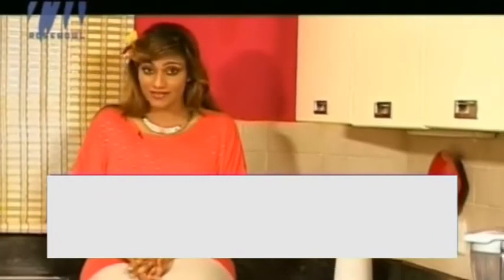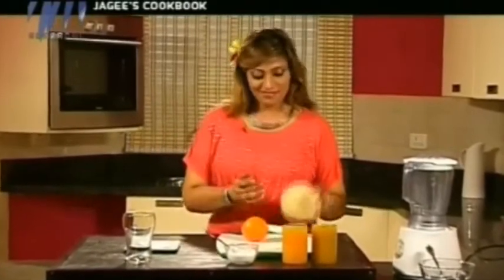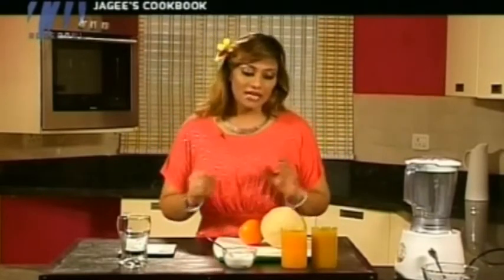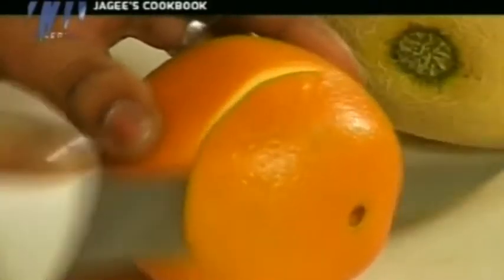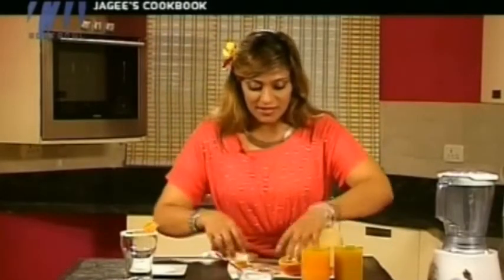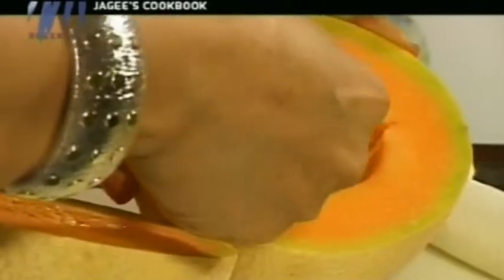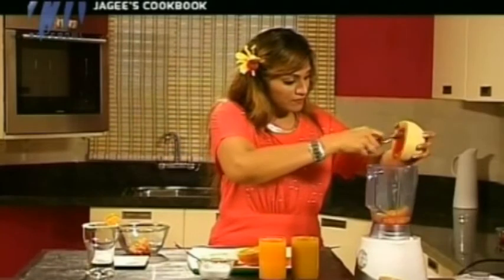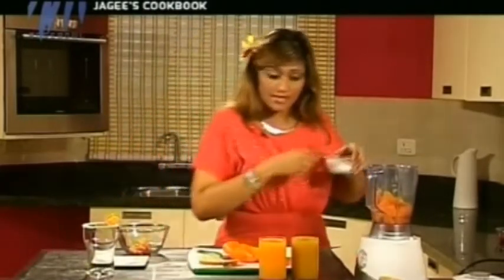Jagee's Cook Book - Mocktails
In this edition of Jagee's Cook Book, Jagee tell us how to make mock tails.